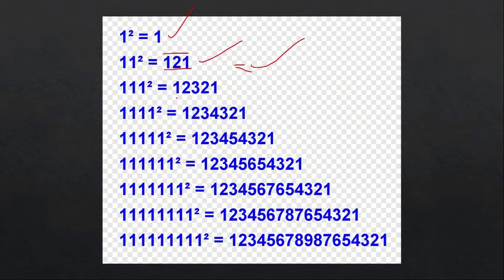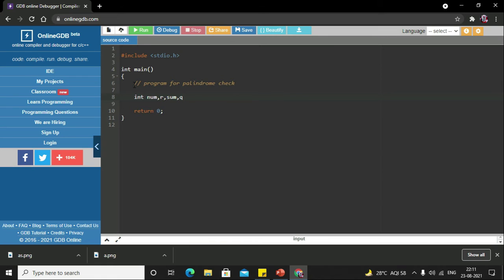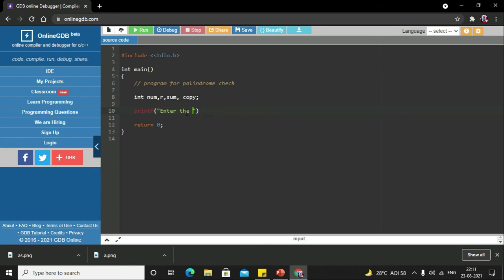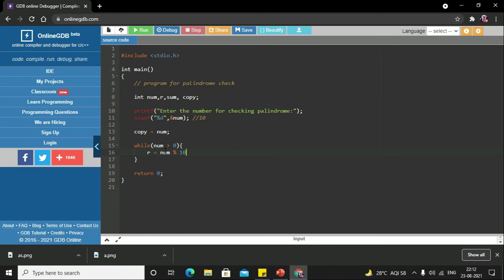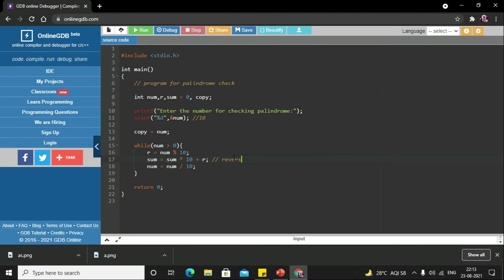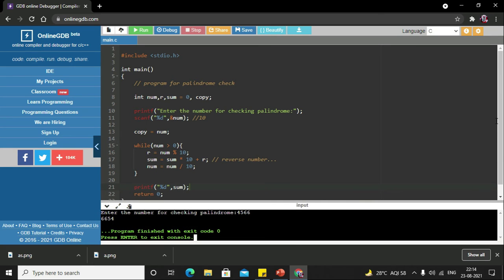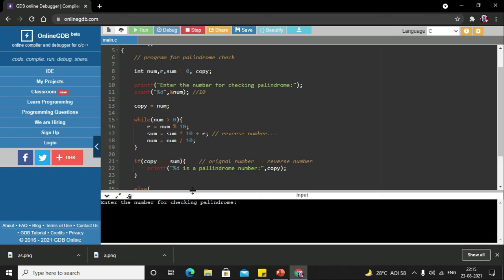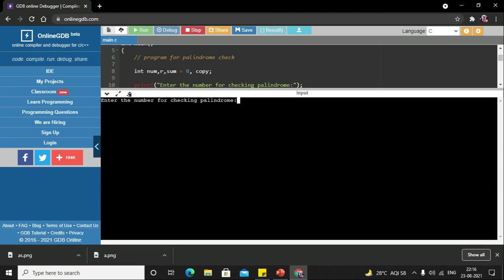C Programming | Palindrome Numbers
1) This is by far the most comprehensive C Programming course you'll find here, or anywhere else.
2) This C Programming tutorial Series starts from the very basics and covers advanced concepts as we progress. This course breaks even the most complex applications down into simplistic steps.
3) It is aimed at complete beginners, and assumes that you have no programming experience whatsoever.
4) This C Programming tutorial Series uses Visual training method, offering users increased retention and accelerated learning.